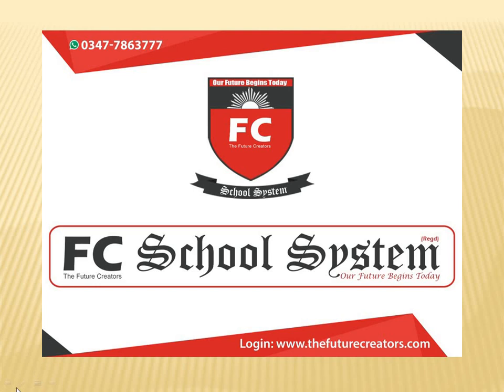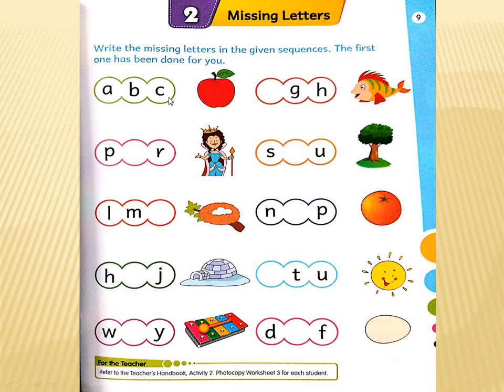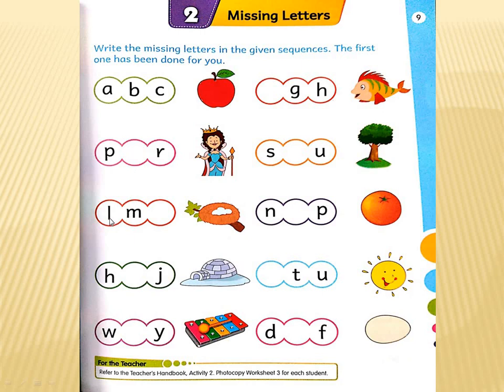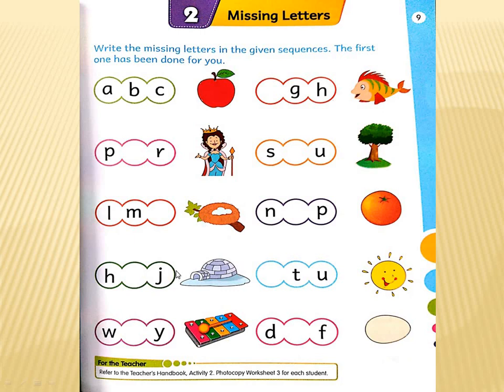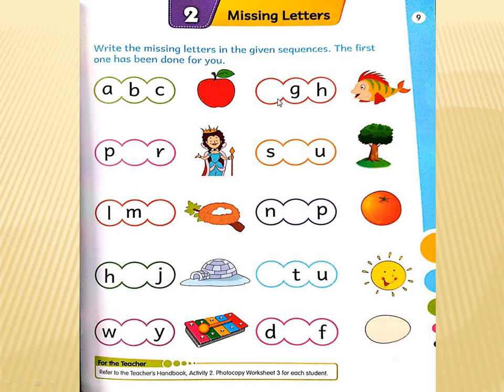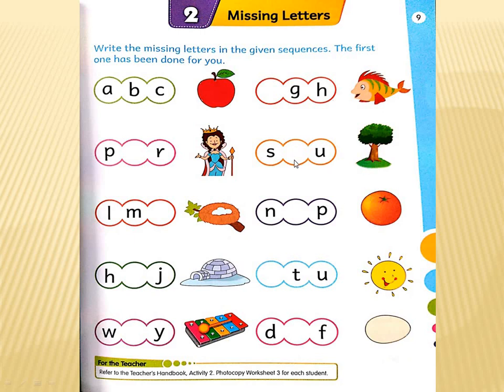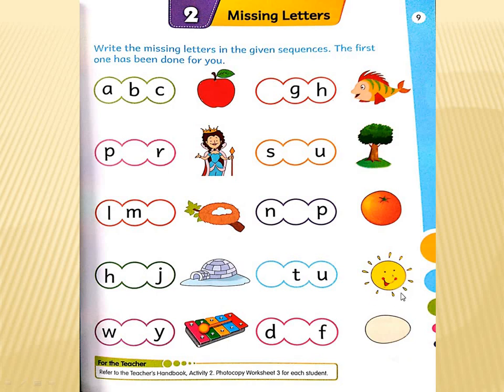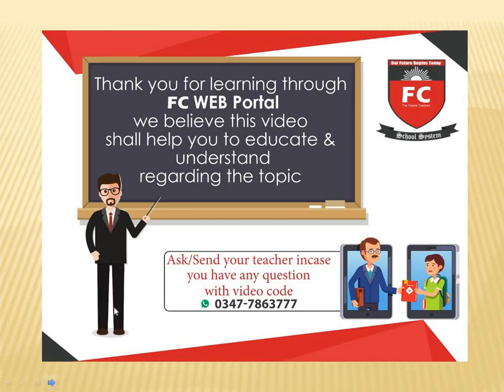Montessori Senior,SubjectEnglish Written ,Topic;Book Work